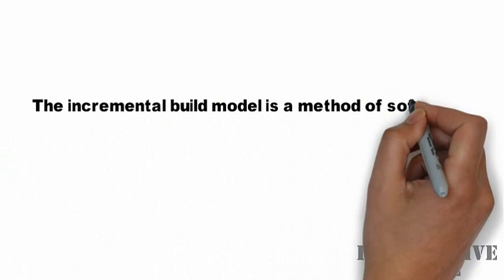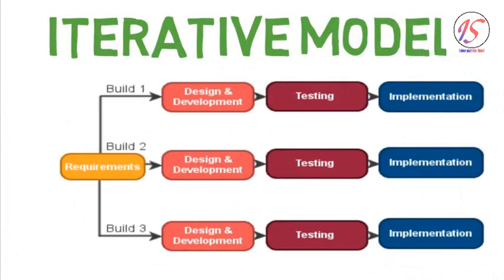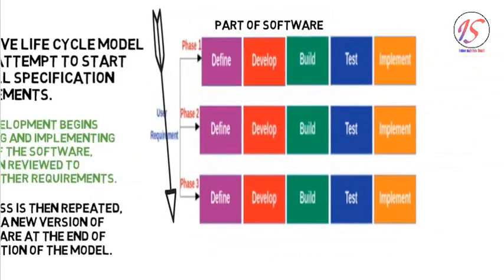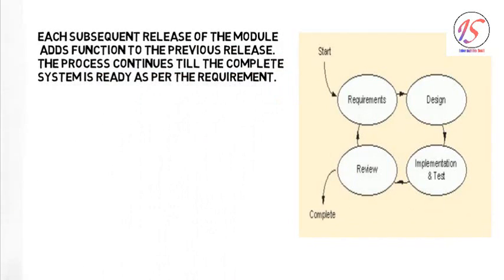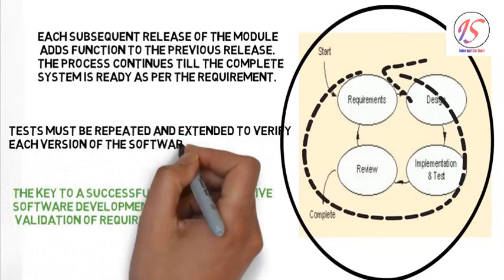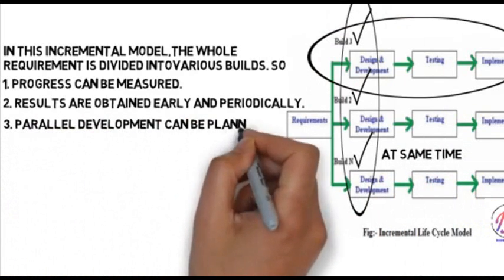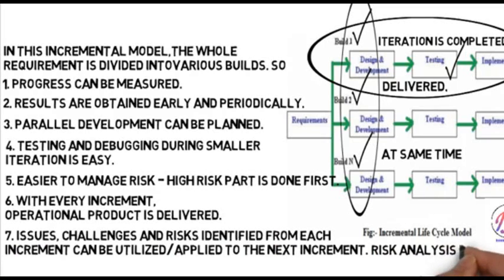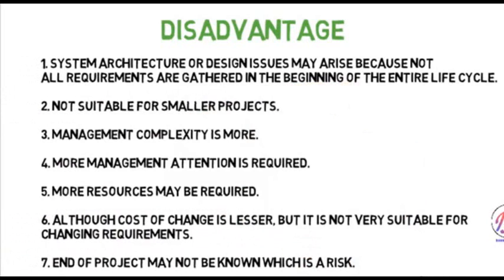Incremental model in software engineering|Incremental vs iterative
The incremental build model is a method of software development where the product is designed, implemented and tested incrementally until the product is finished
Here in this video we are going to discuss in detail the incremental model
Part 1: Brief introduction of incremental model
Part 2: advantage and disadvantage of incremental model